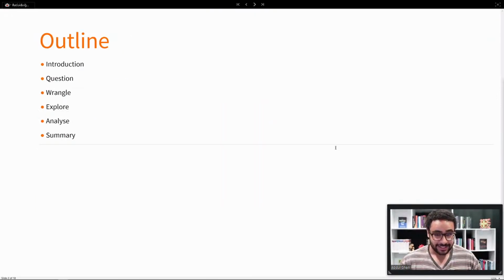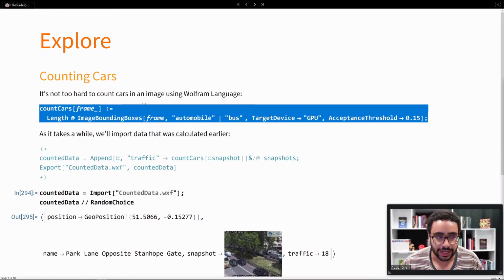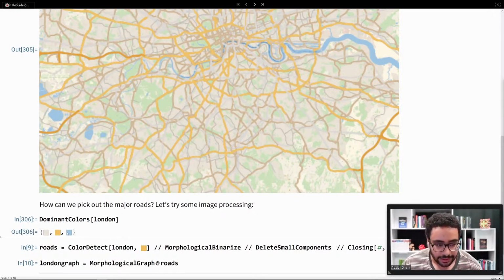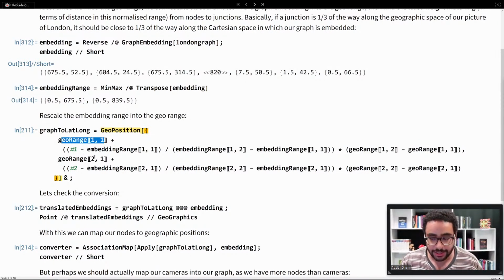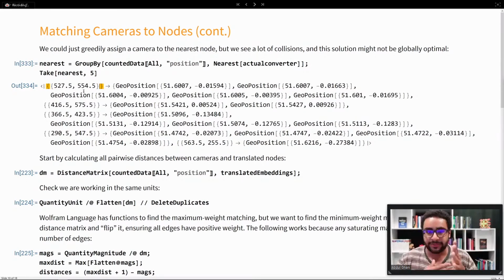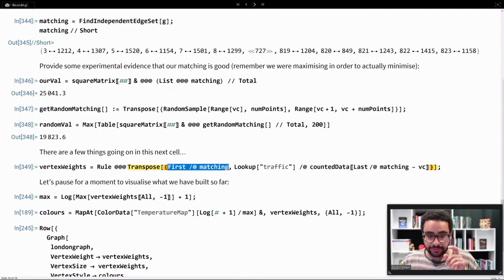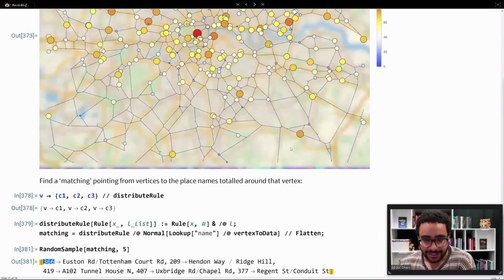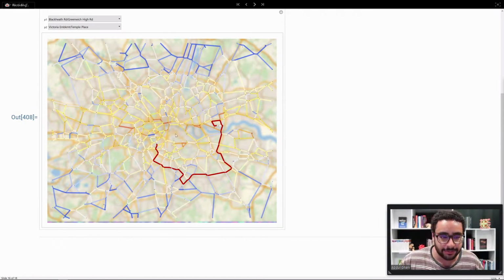Live Coding: Avoiding Traffic with Wolfram Language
In this 3-part series of live streams, you'll see Wolfram programmers solve problems in (pseudo) real time. You'll get to see programming in its raw form, from sourcing and importing different data types to dealing with large or messy datasets, to stumbling upon bugs and using hacky code! Each live stream will focus on a different problem and look at how it might be tackled with Wolfram Language, following a data science pipeline along the way. Problems may be solved completely or may simply be explored, and if an instructor gets stuck, you may be asked to jump in with suggestions!

In the case study used in this live stream, we will see if Wolfram Language can help us avoid traffic in London's morning rush hour. Along the way, we will encounter a few different paradigms and methodologies: we will call an API to find images from traffic cameras, do some machine learning to detect cars, apply some classical image processing on some geographics to create a graph of London's road network, do some graph theory to match cameras to nodes, and finally discover our least-busy path from home to work!